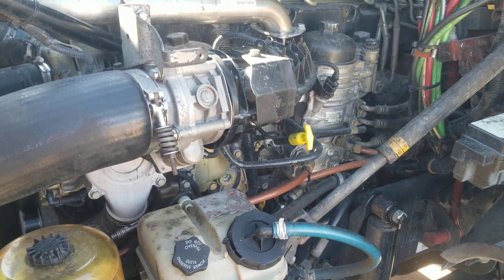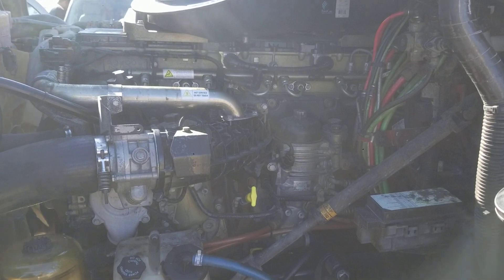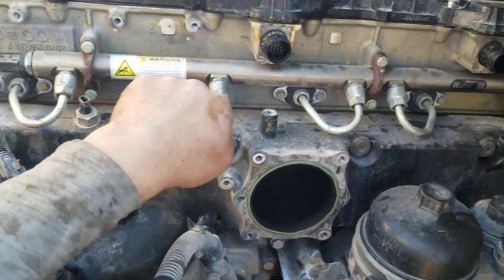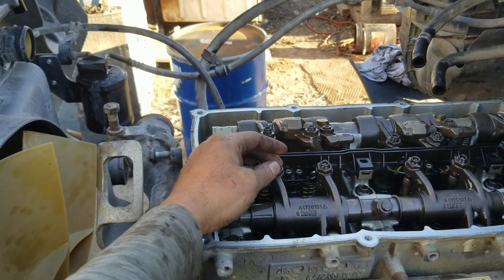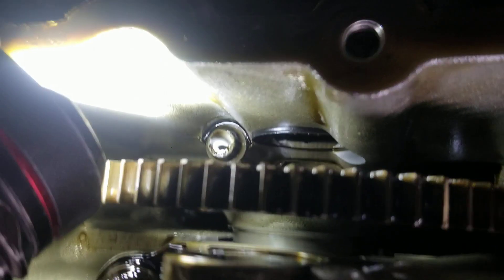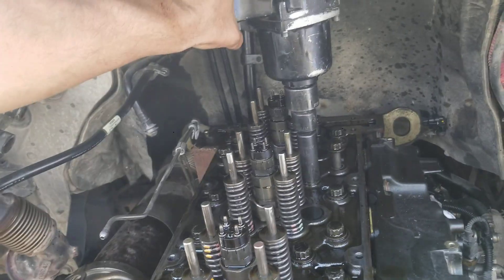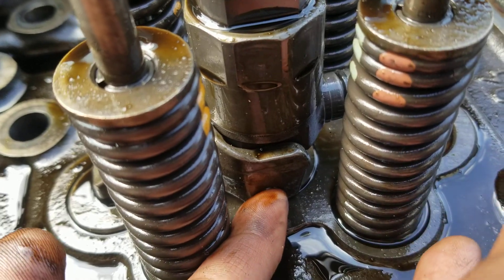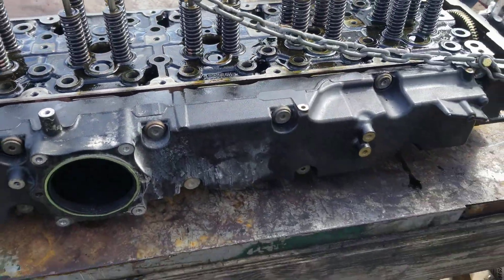DETROIT DD15 ENGINE REBUILD CASE STUDY #1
HEADS UP FOR THOSE IN THE KNOW.
POINTERS AND ADVICE. ENGINE MISSFIRE AND REPAIR.